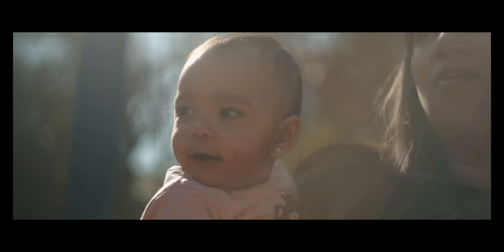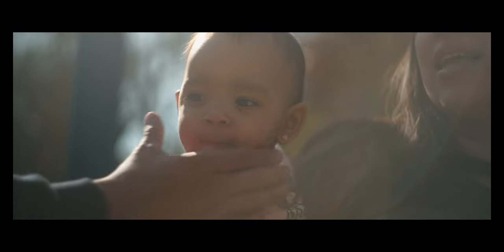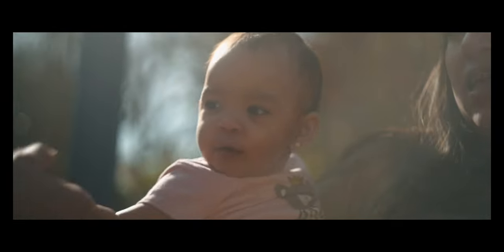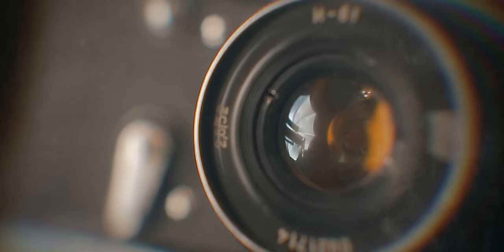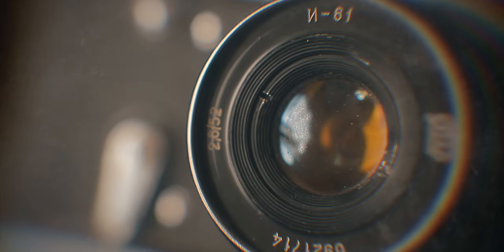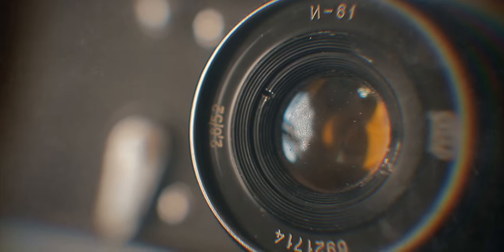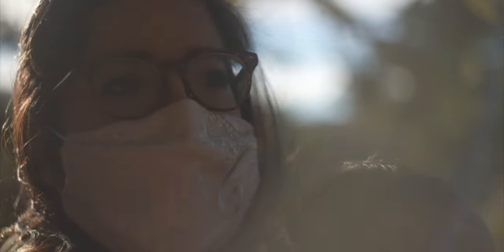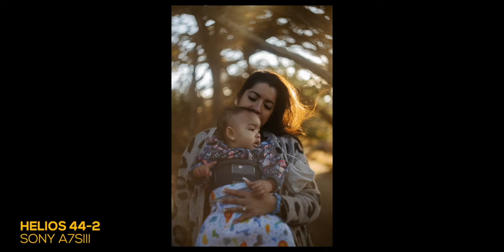The Amazing A7III Mirrorless Camera + an Iconic Vintage Lens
How To Get The Film Look On Digital Cameras

I have been in love with this combination of the Sony A7III and the Helios 44-2. I know I have made a could videos already about this lens lol but it's dope and I keep taking photos with it. This is the best way to take film photos with a digital camera.

A7III Mirrorless Camera + Helios Vintage Lens

©️Twenty517 Productions.

Camera & Lenses:

Sony FX9
Sony A7III
Sony 85mm f1.8
Sony 50mm f1.8
Sigma 24-70mm f2.8
Tamron 24mm f2.8
Smallrig A7III cage
Smallrig Field Monitor Mount
Smallrig Top Handle
Atomos Shinobi 5" Monitor

Gimbal & Slider:

Zhiyun Crane 2
Konova Slider s2

Backpack & Hard cases

Peak Design Everyday Backpack V2
SKB i Series hard case

film photography sony a7 iii is the sony a7iii worth it in 2021 helios lens sony